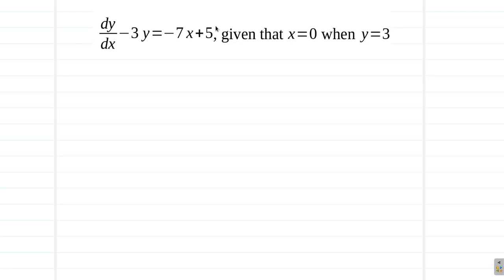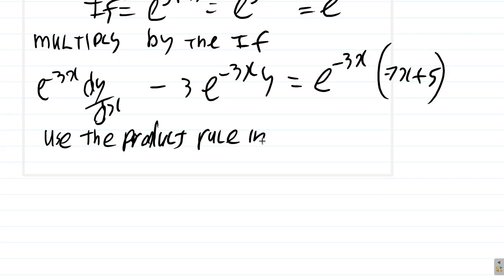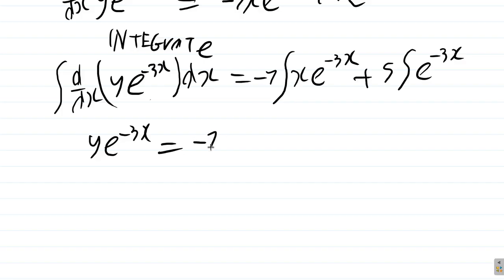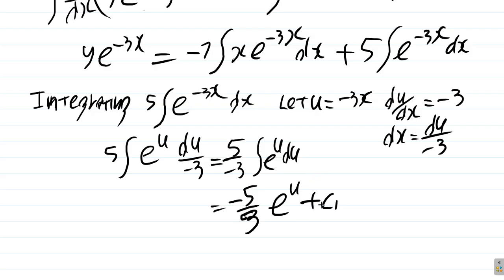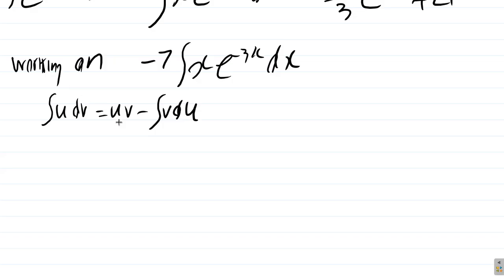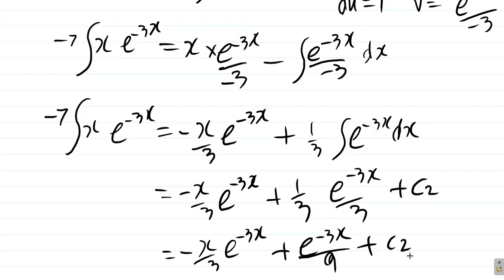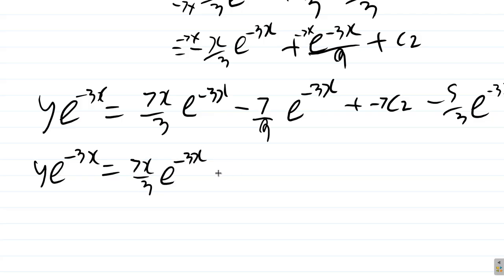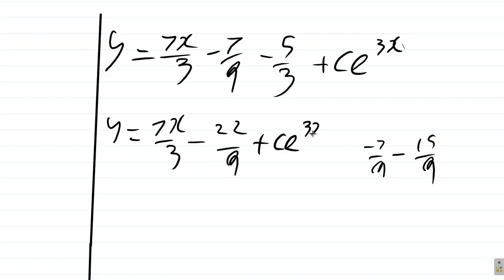Solving Differential Equations Using an Integrating Factor - Calculus 1 1224 Proposed Q4A